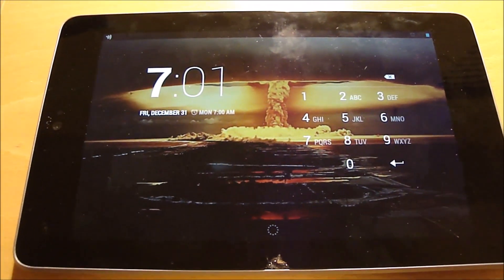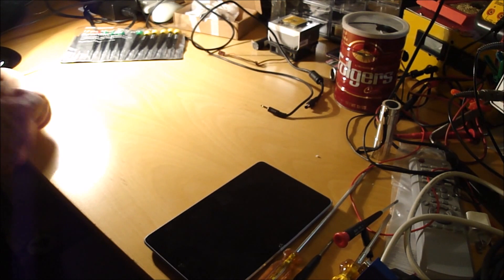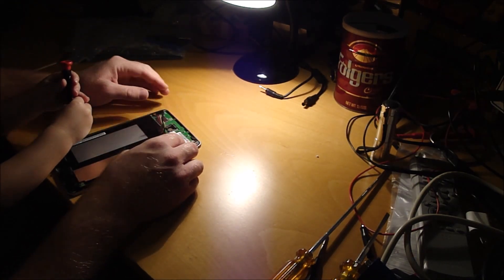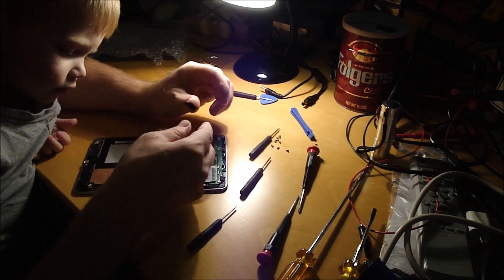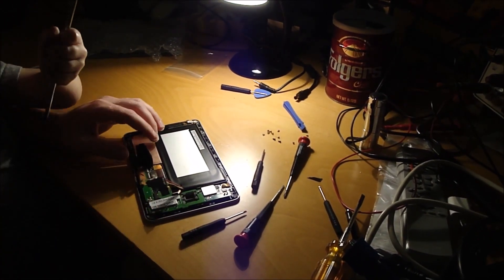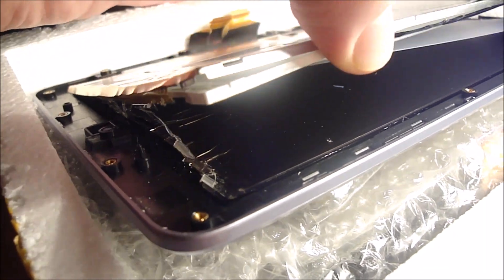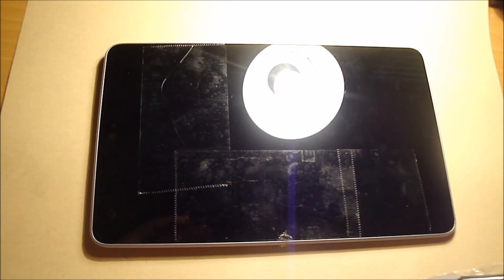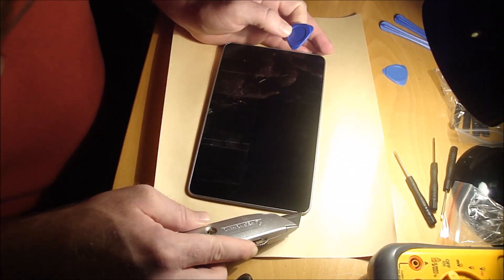Replace LCD & Touch Screen on 1st Gen 2012 ASUS Nexus 7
I show how I changed the LCD Screen and Touch Screen Digitizer  Assembly on a 2012 1st Generation ASUS Nexus 7 Tablet. I got the new screen assembly off eBay for $30.